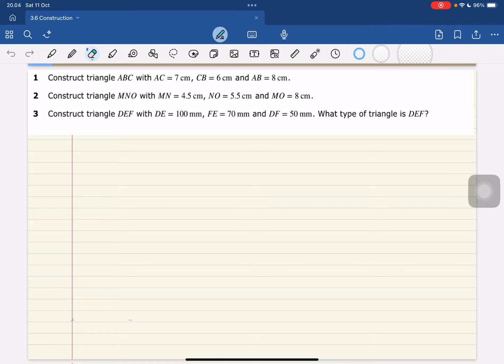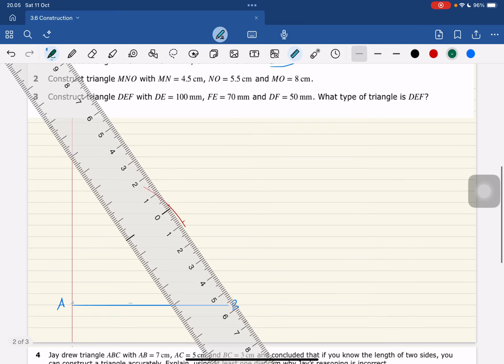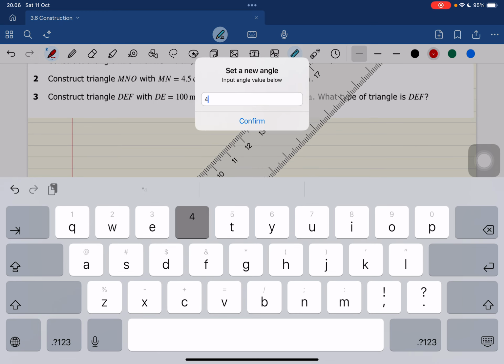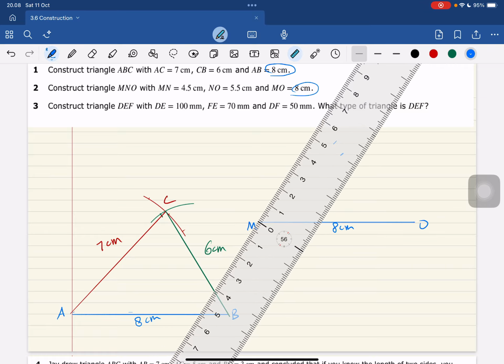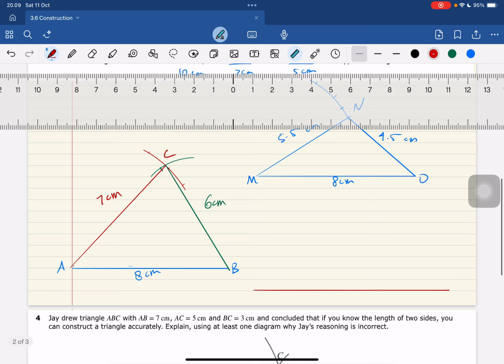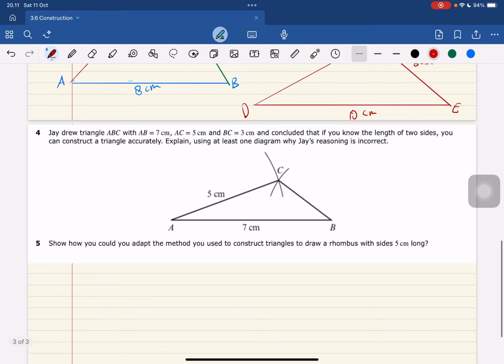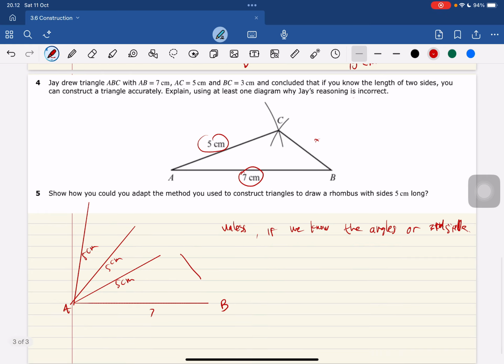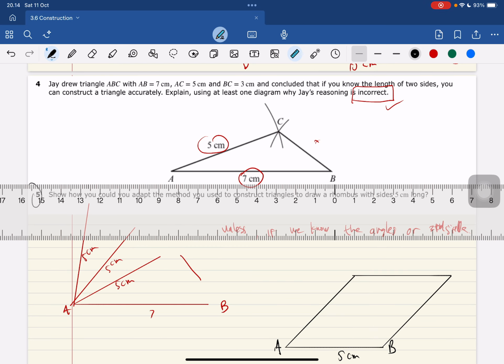IGCSE Mathematics | Chapter 3.6 Constructions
📖 Topic: Unit 1 – Lines, angles and shapes
🔢 Chapter 3.6 Constructions